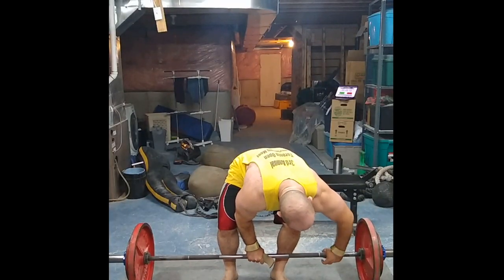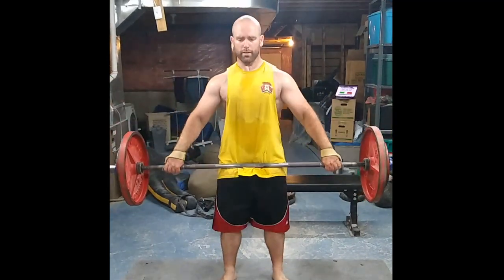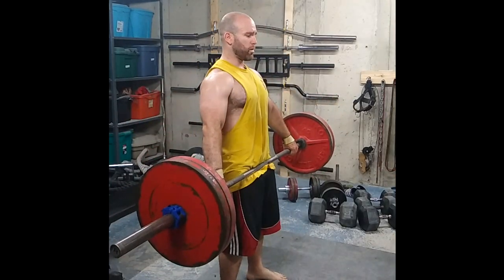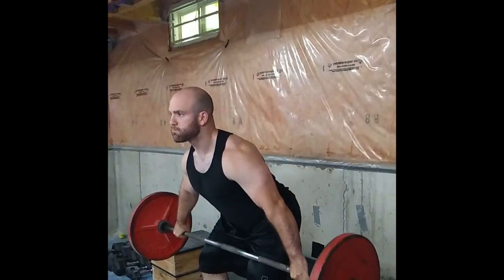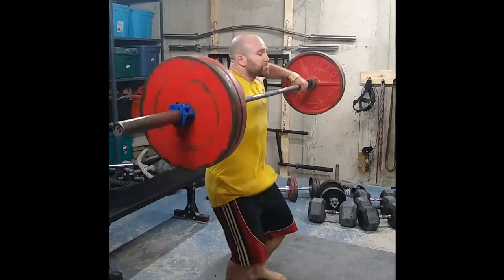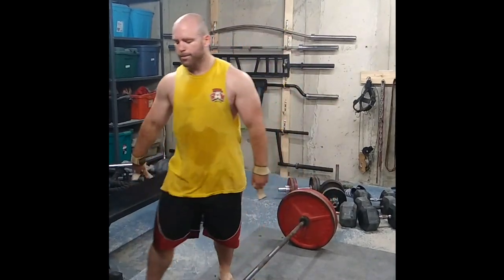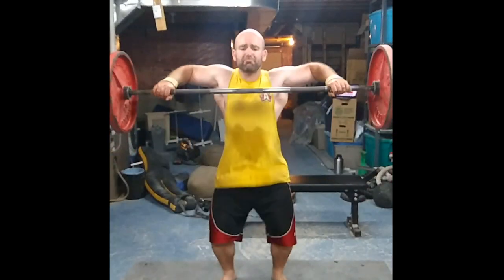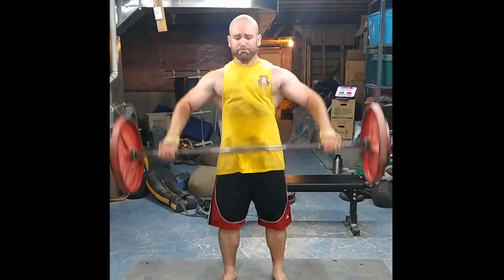Snatch Grip High Pull = Best Trap Exercise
Olympic weightlifters have huge traps from all the shrug style movements they do. My favourite is the snatch grip high pulls. I feel that it is the best traps exercise one can do. If done properly it will high your entire backside from your calves to your traps.